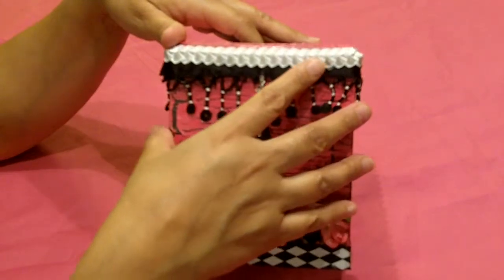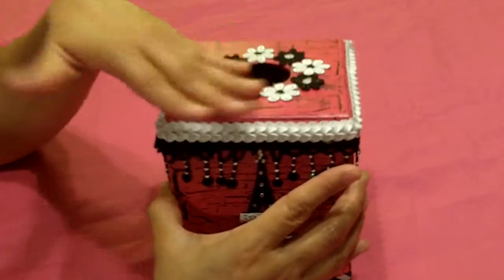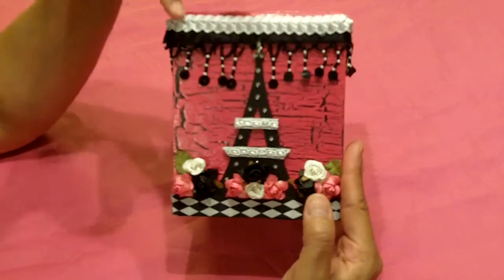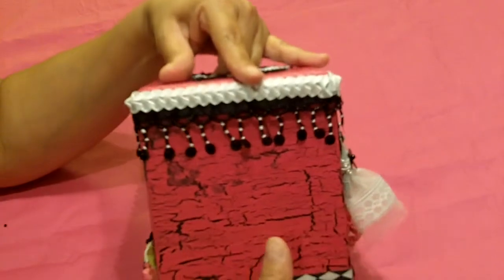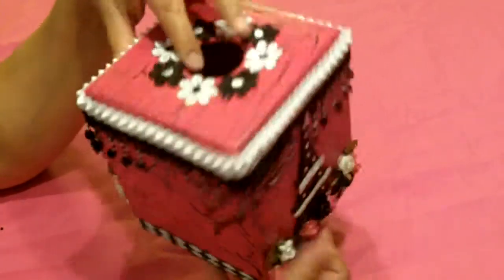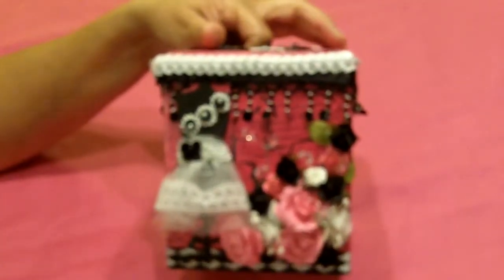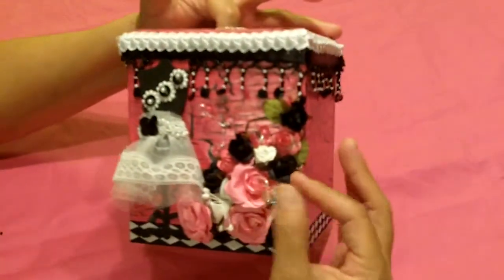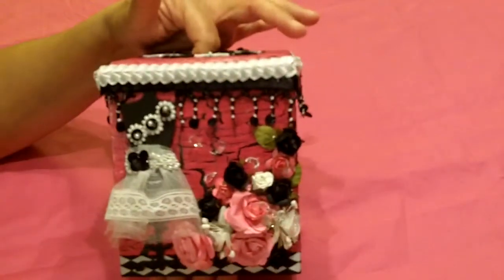Paris Themed Tissue Box